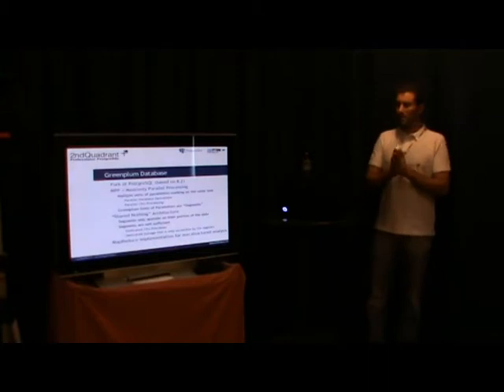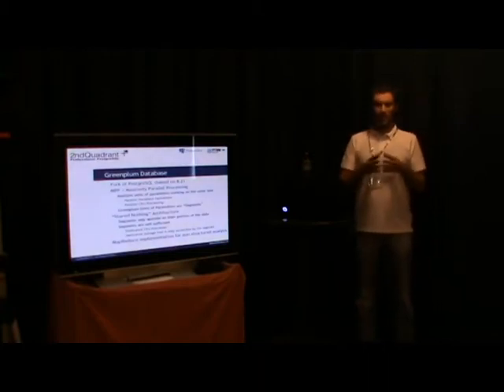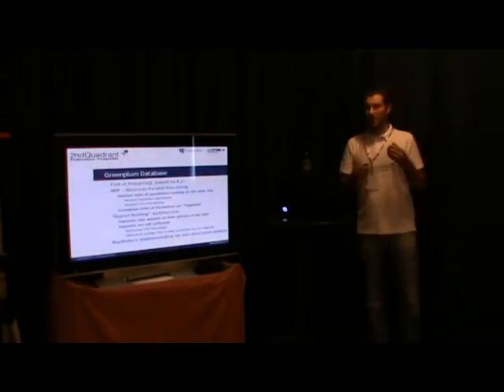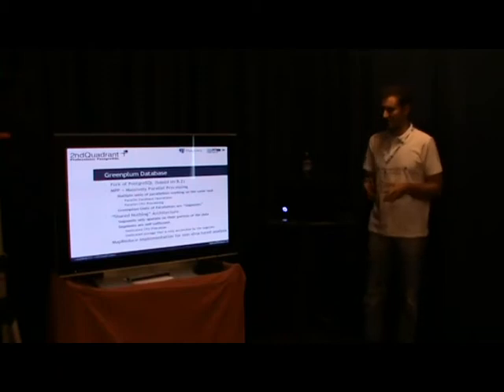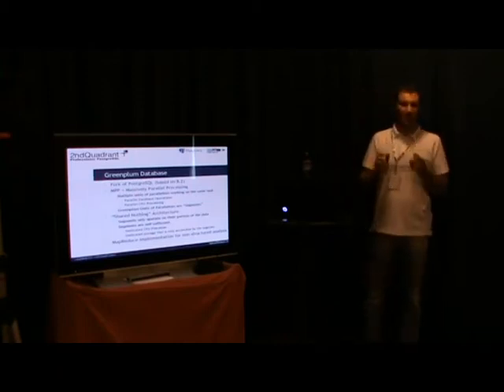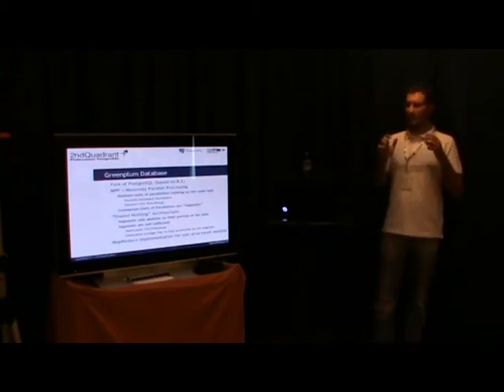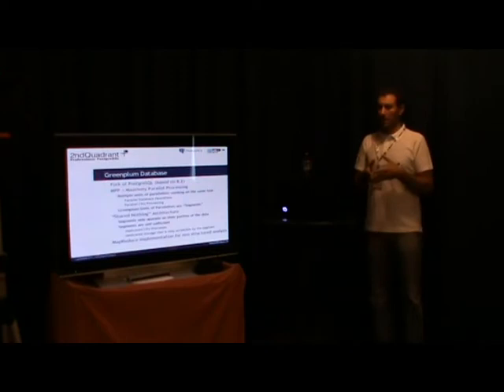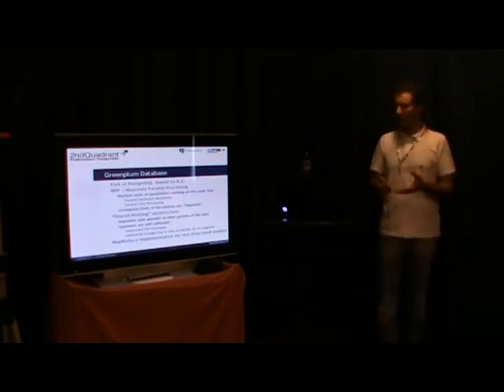writing a parallel and distributed tool for backing up a multi terabyte dat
[EuroPython 2011] Marco Nenciarini - 21 June 2011 in "Track Ravioli"